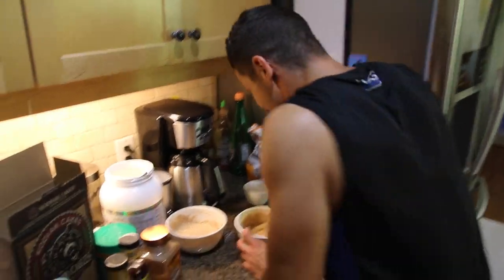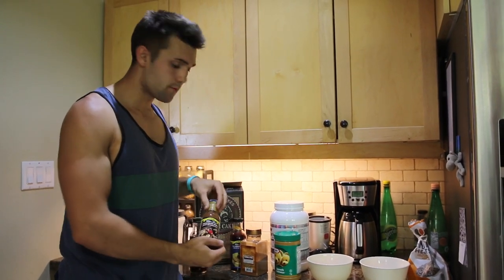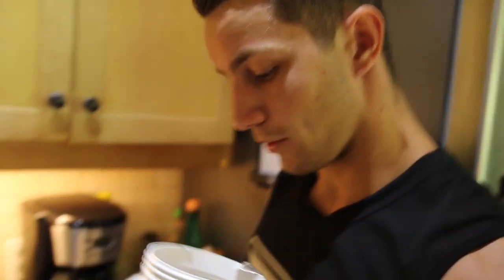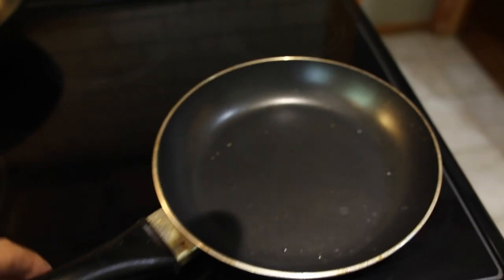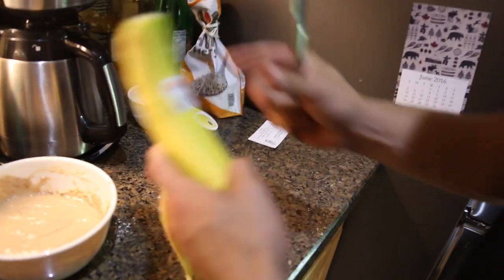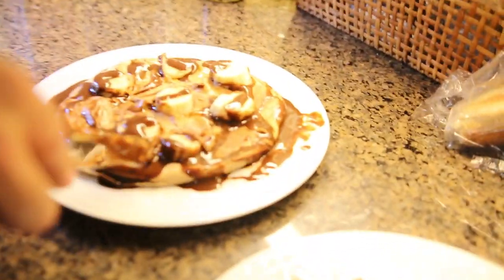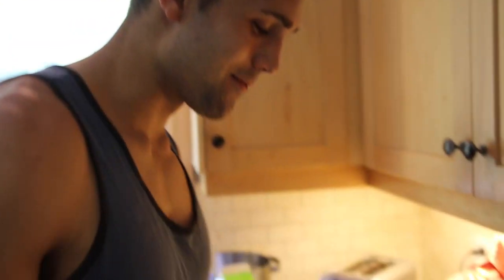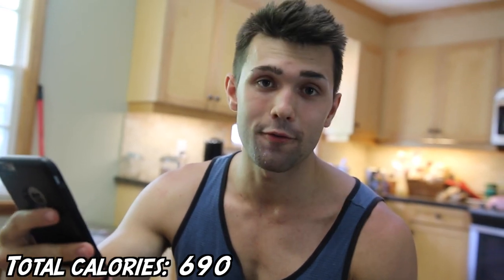Delicious High Protein Reese's Beavertail Pancake Recipe (IIFYM)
As we are shredding down, we'll need to find more foods that are macro friendly. This pancake alternative recipe is not only super high in volume, but it tastes AMAZING!

Macros: 17f | 92c | 47p | 690 calories.

Ingredients:
➢2 servings Kodiak Power Cakes
➢1/2 banana
➢1/2 scoop EHPlabs chocolate protein
➢2 tbsp kraft peanut butter
➢3 tbsp E.D Smith syrup
➢Walden Farms Chocolate sauce
➢Cinnamon

BOOK FREE INFO SESSION:
➢ colossusfitness.youcanbook.me